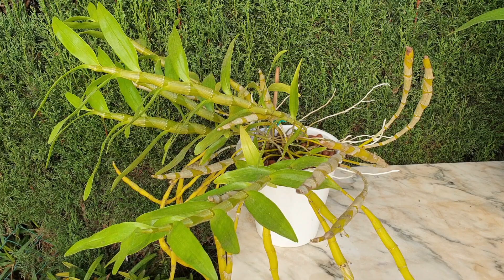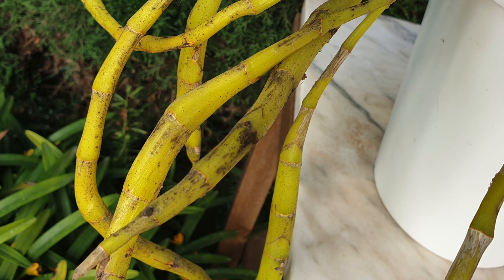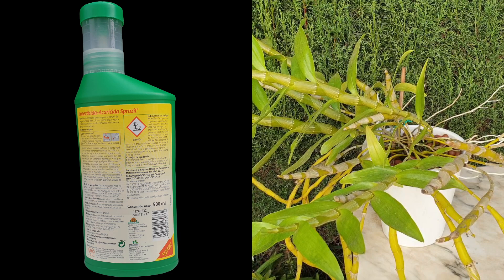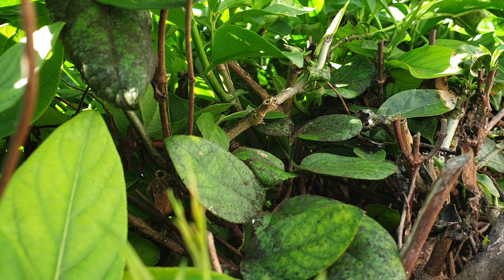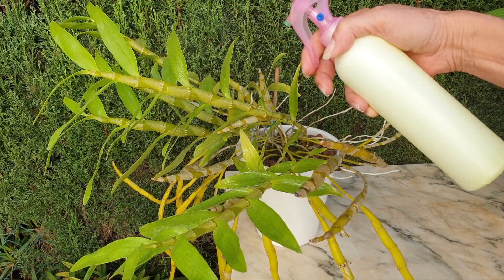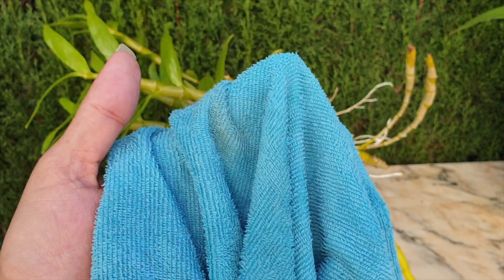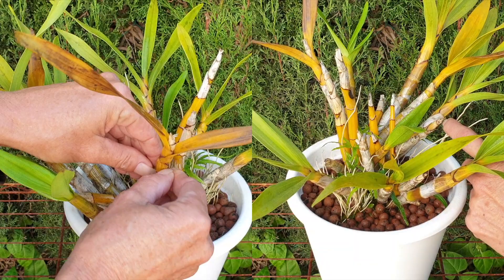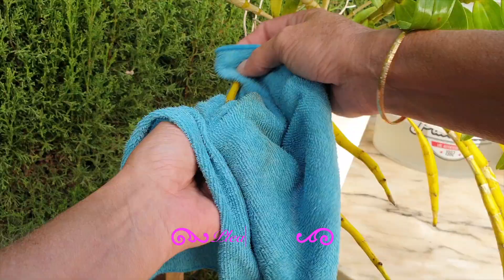How to eradicate Sooty Mold Fungus Easy! Effective! | Why Sooty Mold Fungus happens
Every time the conditions are perfect for our orchids, it poses a threat for something else to manifest itself to make an appearance, showing itself on our orchids. Black Sooty Mold is such a threat, be it mild, it is unsightly and a pain to deal with because the way to get rid of Black Sooty Mold Fungus may be easy, but it is laborious. How to deal with Black Sooty Mold Fungus, Blotch, Black Mold easily, a little time consuming but effective. How to treat Black Sooty Mold Fungus. Is Black Mold dangerous for orchids? Sooty mold is a name commonly given to a condition that is not truly a disease, but a black coating on leaves, branches and fruit made up of fungal growth. The fungus is usually dark colored and powdery-like, hence the name sooty mold. Capnodium citri
TIMESTAMPS:
00:00 - How to treat Sooty Mold Fungus, Black Mold, Blotch on orchids
00:16 - What is Sooty Mold Fungus
00:33 - What attracts Sooty Mold Fungus to orchids'
00:49 - How to identify Sooty Mold Fungus
01:38 - Which insects secret honeydew that attracts Sooty Mold Fungus?
02:20 - How to treat Sooty Mold Fungus
02:47 - What causes Sooty Mold Fungus?
03:11 - Easy Cheap Sooty Mold Fungus treatment recipe
04:50 - What if Sooty Mold Fungus is left untreated?
04:58 - Is it necessary to remove sheaths on orchids that have Sooty Mold Fungus?
My environment:
Mediterranean climate, hot summers / mild winters
45% - 85% humidity, with regular airflow
Orchid growing supplies:
               Seramis, Akadama
Water: Reverse Osmosis
Insecticidal Soap
General PPM: 300 Summer, or in active growth
                          150 Winter, RO Water and KelpMax only